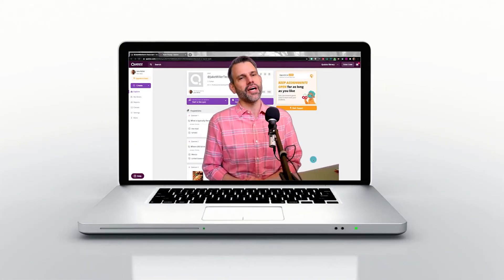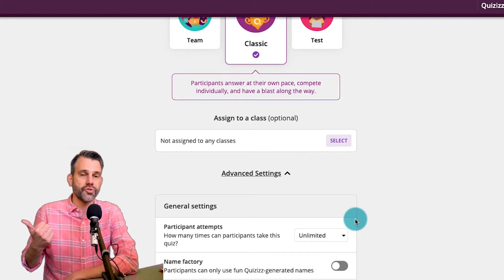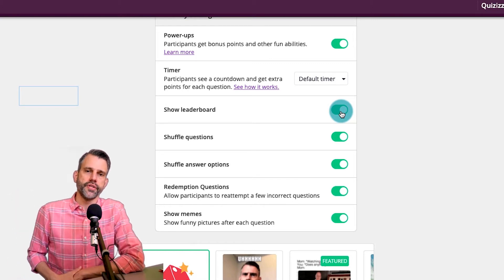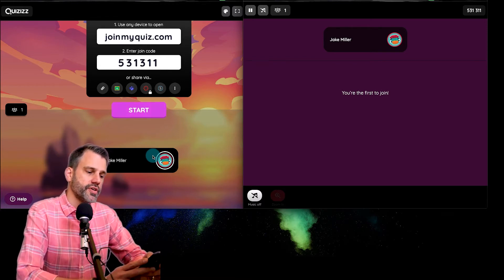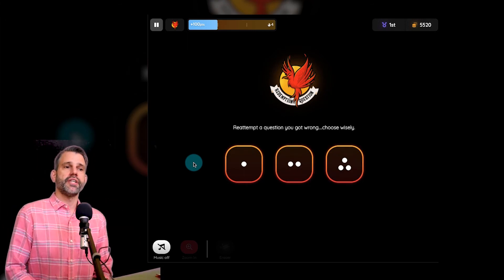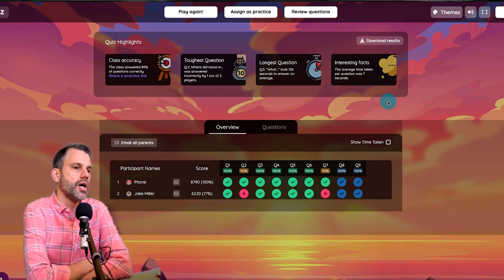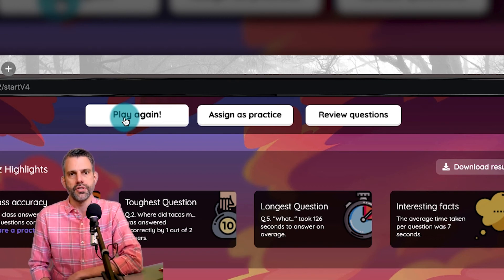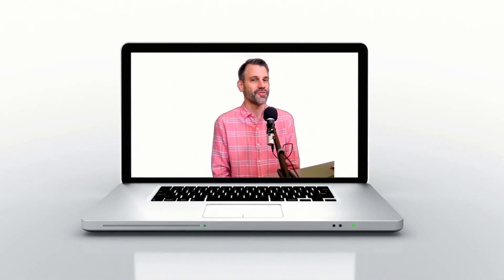Running a Live Quizizz Review Game with Your Students (Quizizz Video 2)